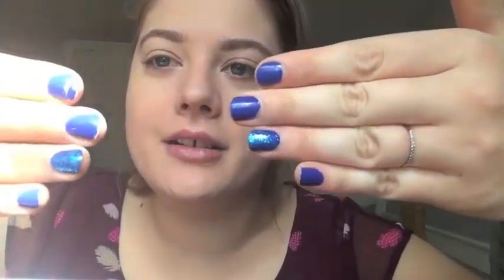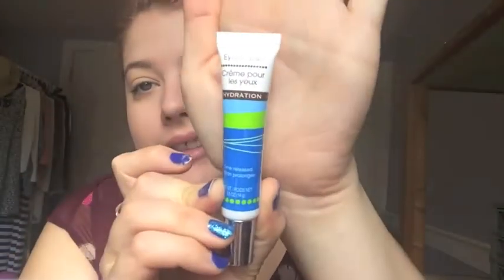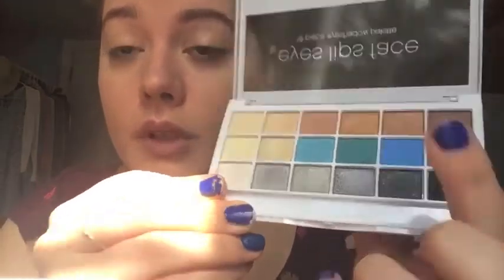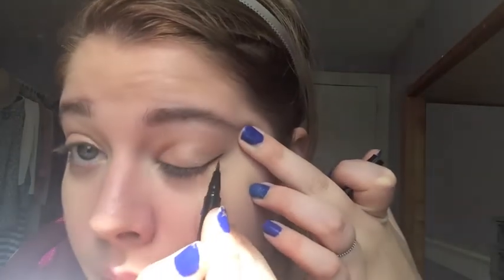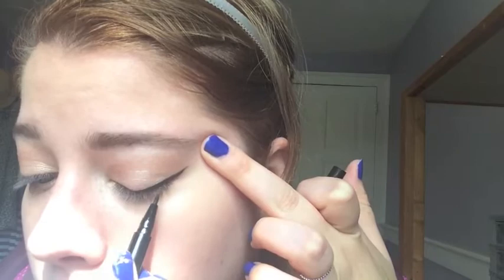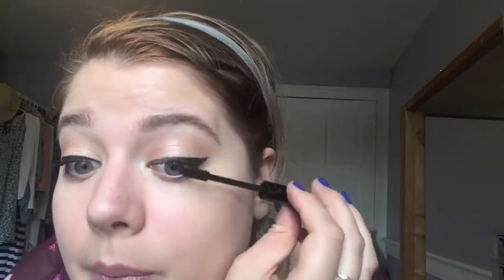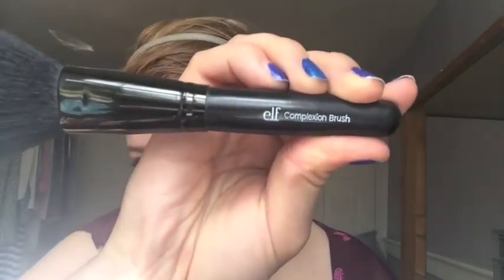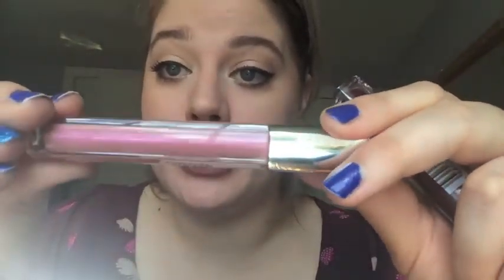GET READY WITH ME! - WEARABLE BERRY LIP FOR FALL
More beauty videos!!

I bought all products with my own money.

- Lauren